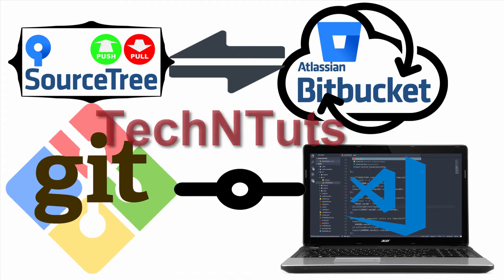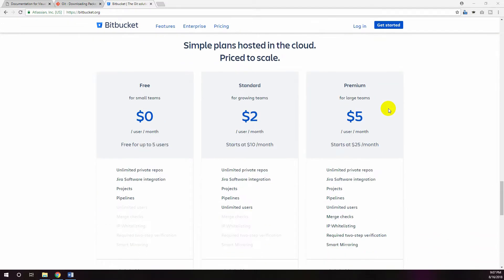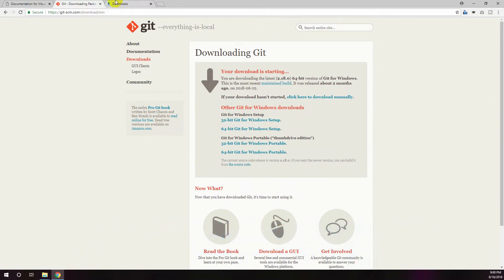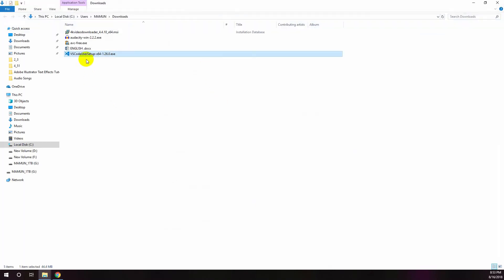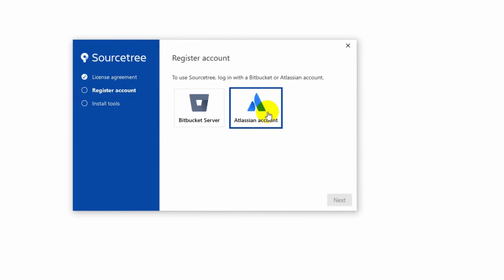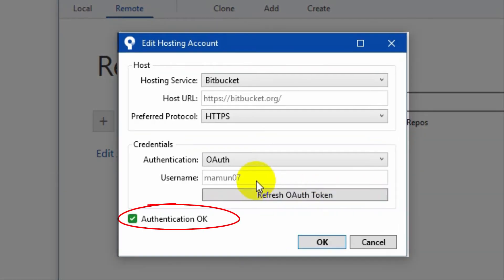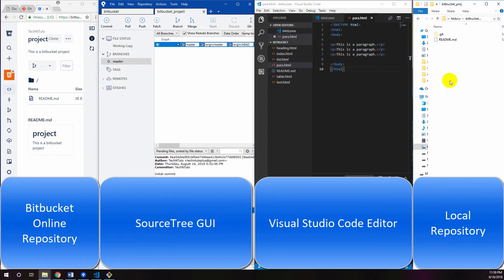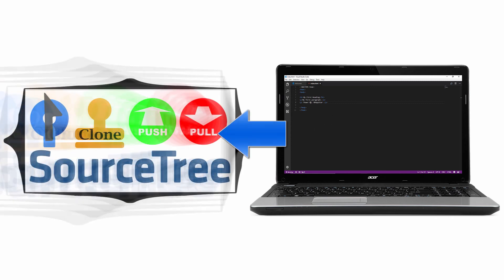Part-2: How to work using Git with Visual Studio Code and SourceTree for Bitbucket Online Repository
In this tutorial, I would like to show, how you can work with the Bitbucket online repository with source controlling system. For this tutorial we need following assets,
1. Bitbucket – as an Online repository service
2. Git – for Source code version controlling.
3. Visual Studio code – for Source code Editor
4. SourceTree - A Git GUI that offers a visual representation of your repositories.
First I would like to install and configure those system and rest of the section, I will show an animated overview, and how Bitbucket, Git, Visual Studio Code Editor and SourceTree is interact with each other to source code sharing in the online repository. So let’s get started one by one,